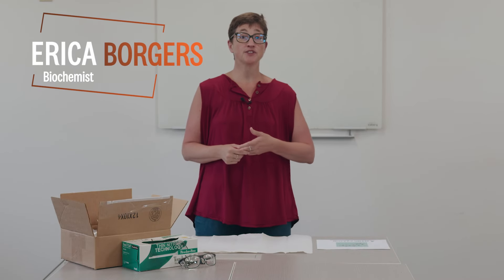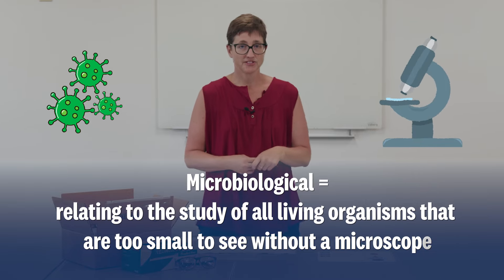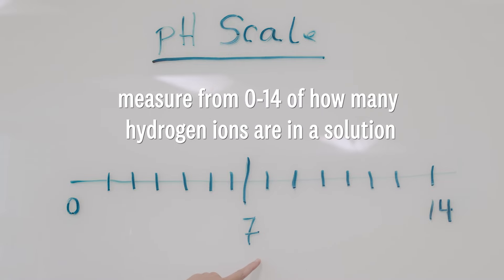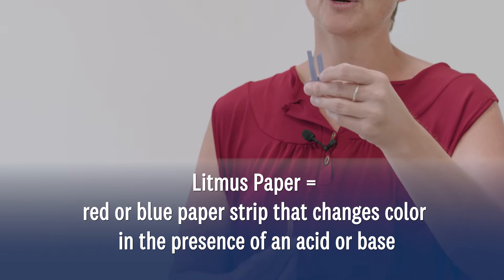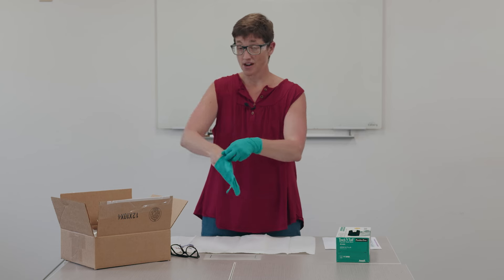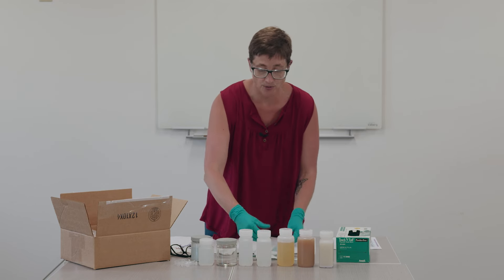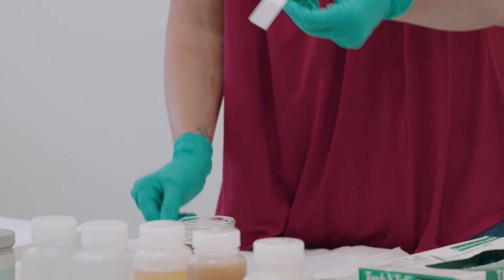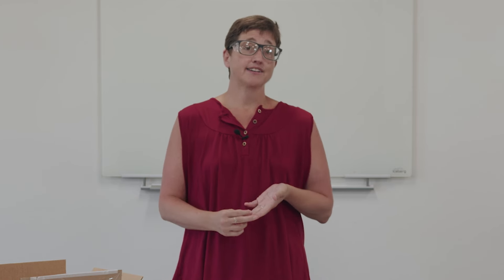Challenge Box 2 – Chem/Bio